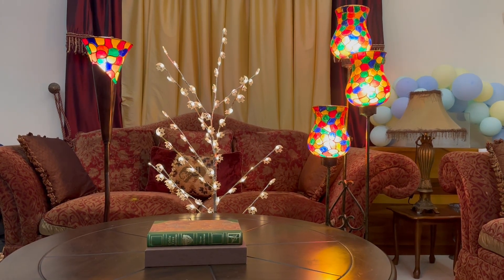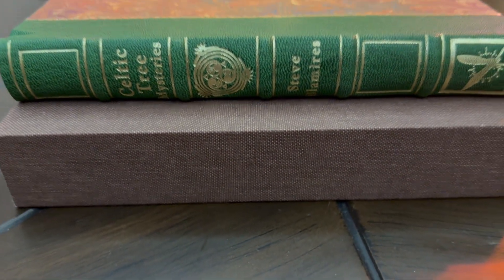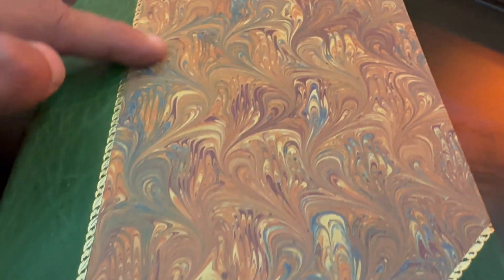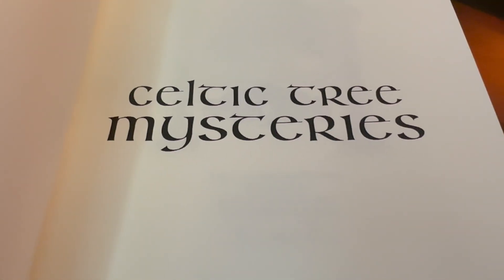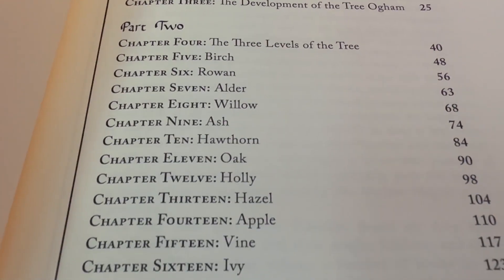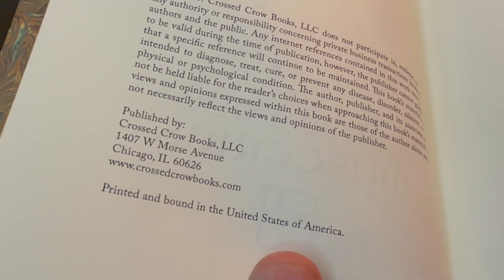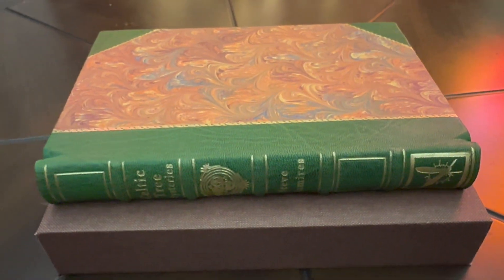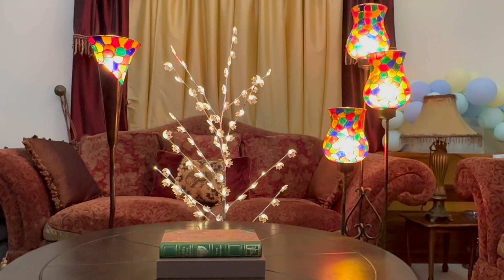[CELTIC TREE MYSTERIES] Deluxe [LEGACY EDITION] By Crossed Crow Books - USA.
For updates on the latest release from publishers, books reviews, and close up professional photos taken of the best collections of fine esoteric books on planet earth! Including but not limited to Primal Craft, Xoanon, Three hands press, Troy Books,  Atramentous, Fall of Man , Theion Publishing, FULGUR, Anathema , Sirius Esoterica Limited , Society Of Esoteric Endeavors... ..